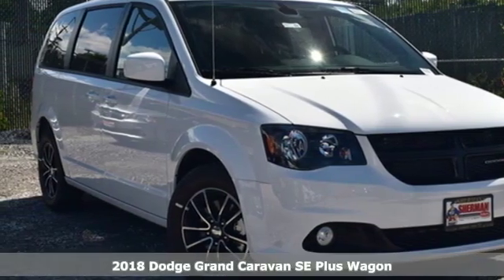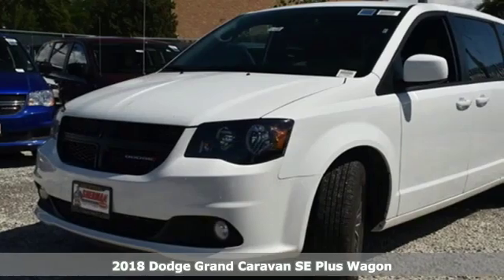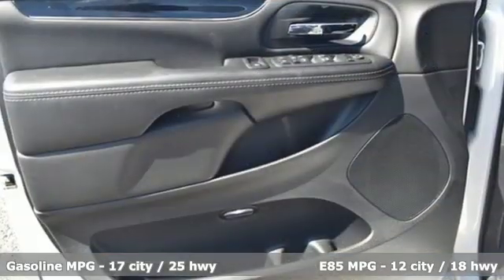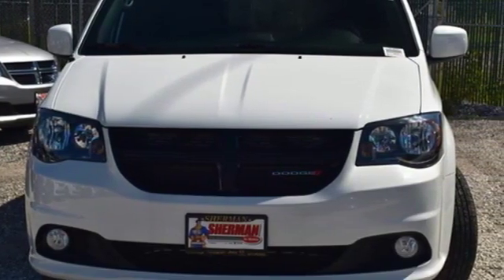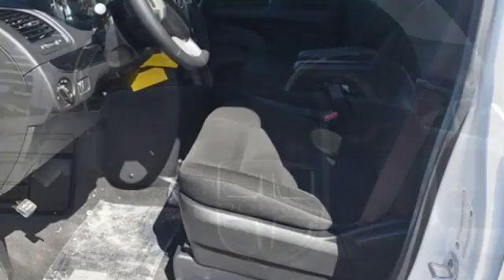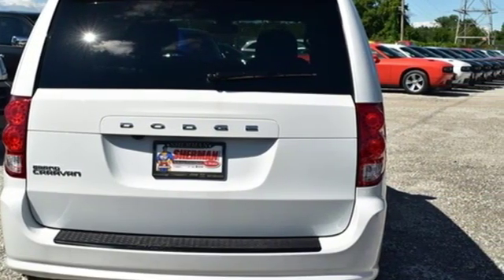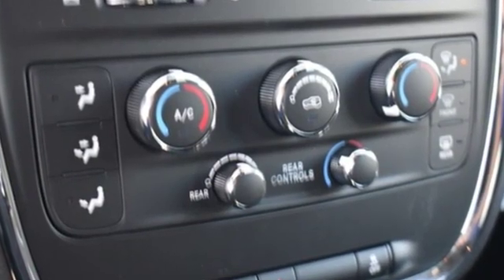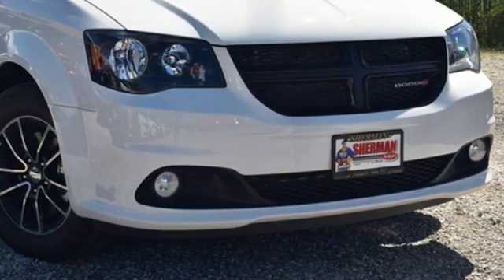New 2018 Dodge Grand Caravan Skokie - Chicago, IL #187596